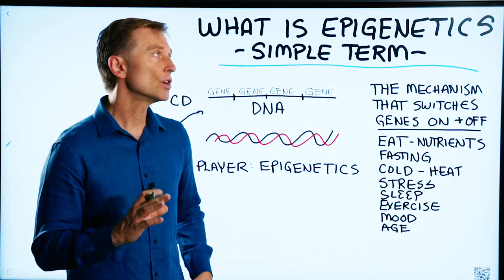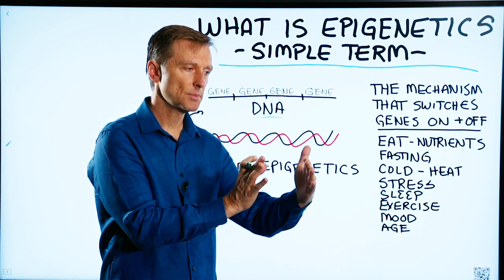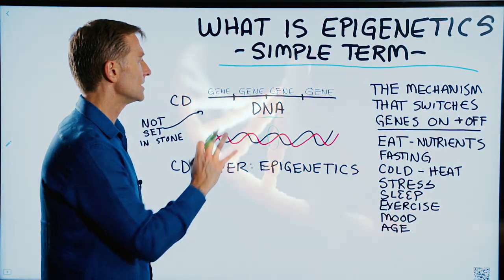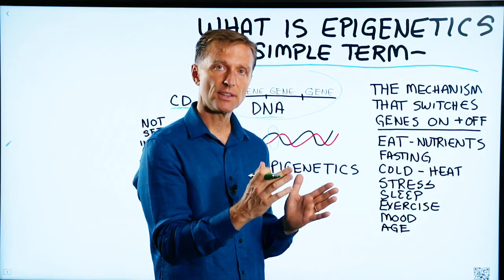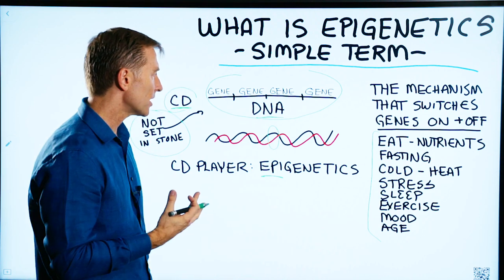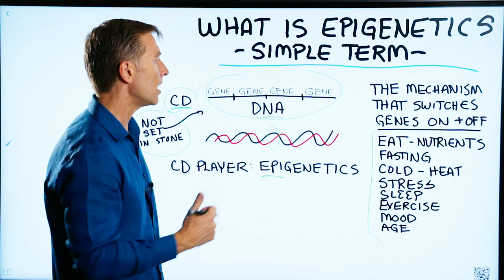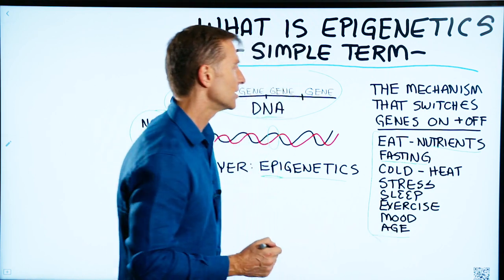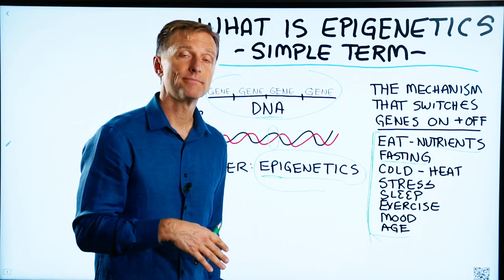What Is Epigenetics: In Simple Terms - DNA Sequencing – Dr.Berg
I define epigenetics, and explain why they will help you take charge of your health.

Timestamps:
0:00 Discover epigenetics to take charge of your health
1:40 The environment your genes are in determine whether they turn on (express) or off
2:15 Here are some environmental factors that influence the expression of your genes

In this video, I’ll define epigenetics in simple terms, and explain why epigenetics can help you take charge of your health. You’re going to hear a lot more about this; it’s a very exciting field. I’ll explain.

You have genes, which are small sections of your DNA. DNA is the blueprint instructions for building a body. DNA is a double strand. It’s copied to single-strand RNA, which goes outside the nucleus of the cell and to a protein factory that makes body tissue. A section of your DNA is a gene.

Think of the genes on DNA as a compact disc (CD). On a CD you have songs, the artist, and the playlist in a certain order. Another example is sheet music for a piano. There are notes in a specific sequence. In other words, the instructions for how to create a particular song.

In the CD example, you need something to play the CD. That’s epigenetics. Epigenetics means “above genetics”. DNA isn’t set in stone. Just because you have certain genetics, that doesn’t mean anything. It’s really the epigenetics that determine your gene expression. That is, it’s the environment the genes are in that triggers whether a certain gene turns on or off. When it’s turned on, it turns into a specific protein to do a specific function.

Some specific factors that influence whether your genes turn on or off are the foods you eat and their nutrients when you eat or don’t eat (fasting), the temperature — whether it’s hot or cold, your stress levels, your sleep, and what kind of exercise you do.

Even your mood, your state of mind, can affect the expression of your genes. So too will your age.

It’s really only one percent of genetics that differentiate us from someone else. This is important to understand. You’re in charge of your DNA (and your health). You’re not as much at the mercy of your genes as you may think, thanks to epigenetics.

Epigenetics is an exciting new field that shows you how to take charge of your health.